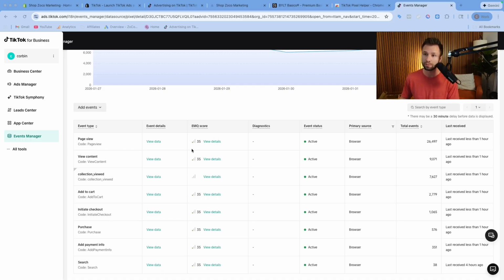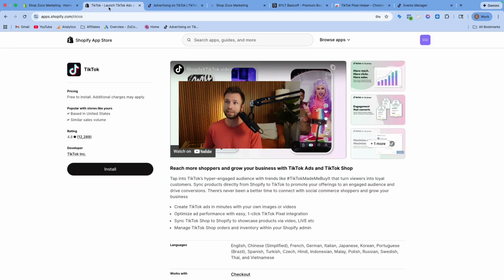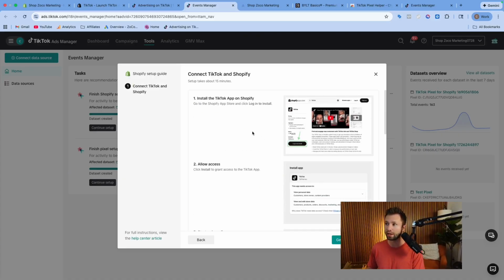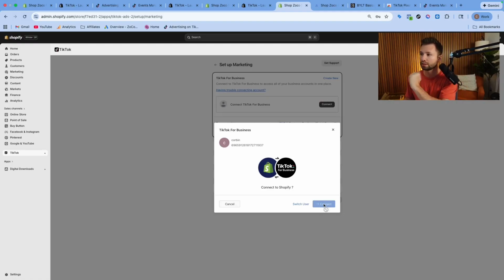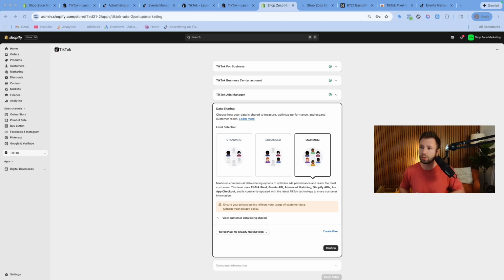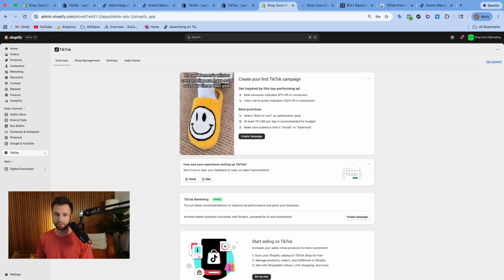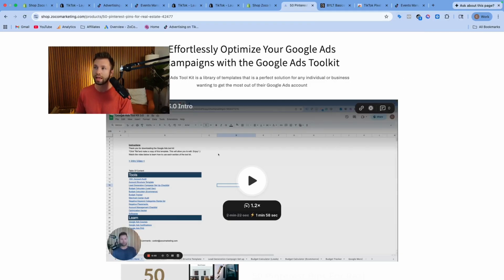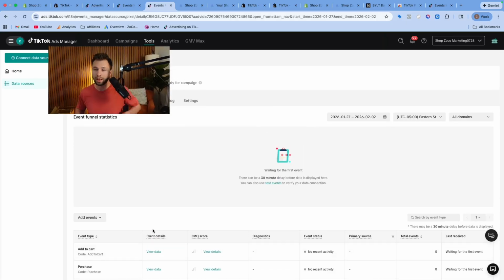Install TikTok Pixel on Shopify the RIGHT Way (2026 Update)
In this video, I’ll walk you through exactly how to install the TikTok Pixel on Shopify in 2026, step by step.